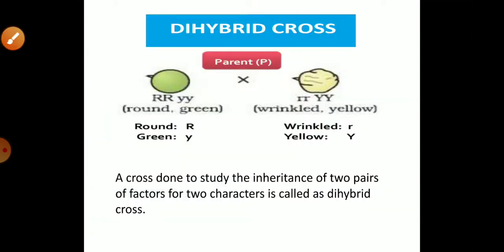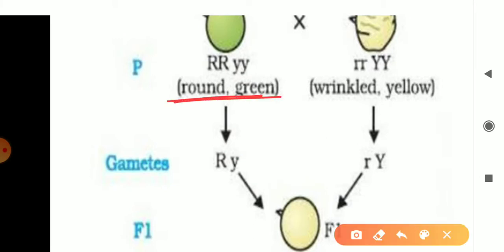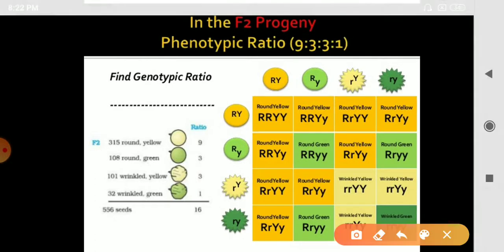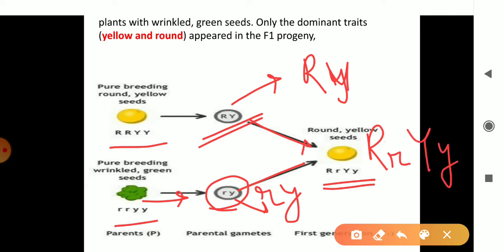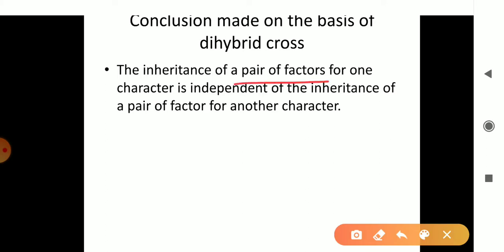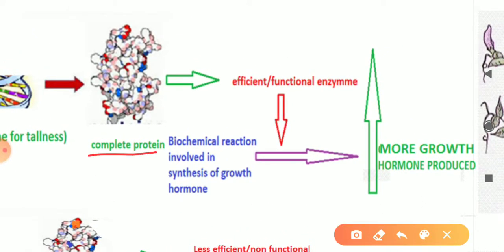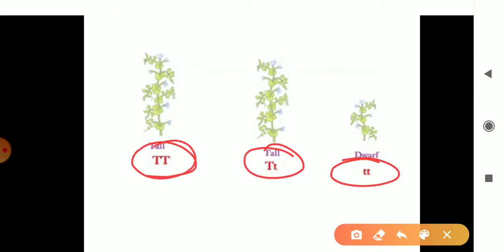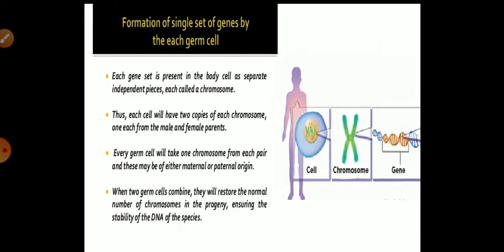Class 10 BIOLOGY heredity and evolution video no. 3 dihybrid cross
Dihybrid cross and how genes control expression of traits